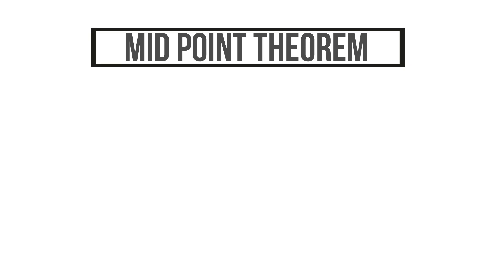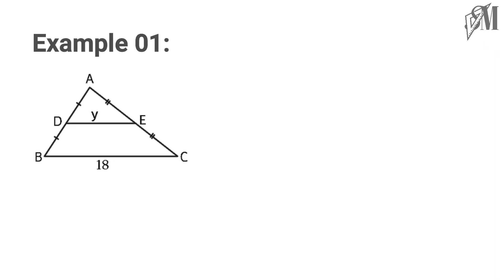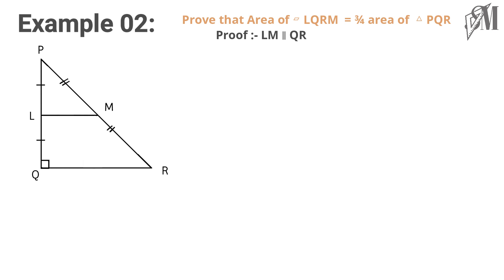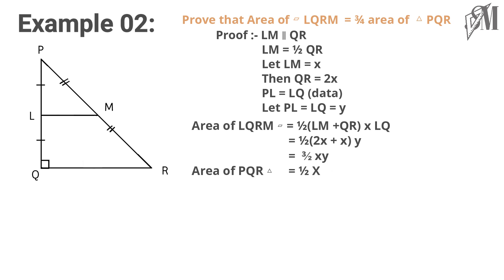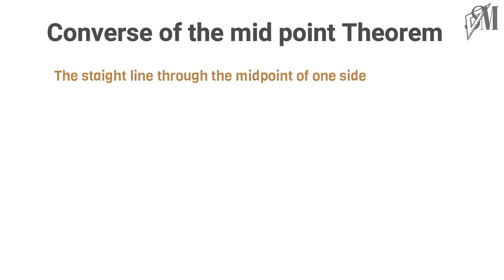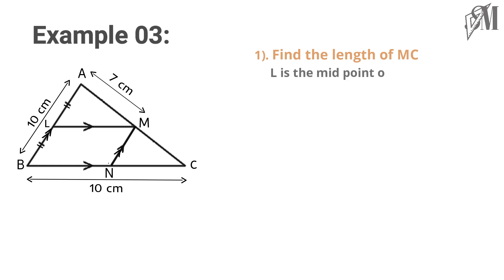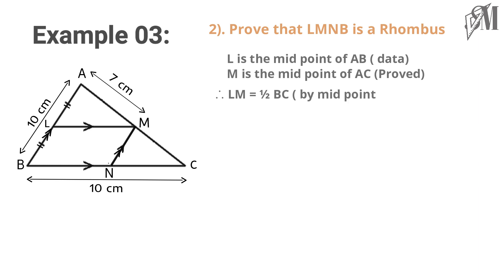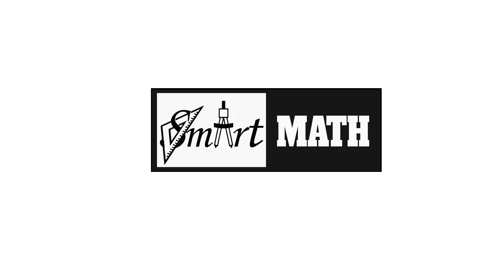The Midpoint Theorem - Grade 11 (11th Lesson) - National Curriculum | English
This video is about the mid point theorem.
It also includes Examples on proovig geometric problems using mid point theorem.

Below are the other grade 11 videos on my channel.